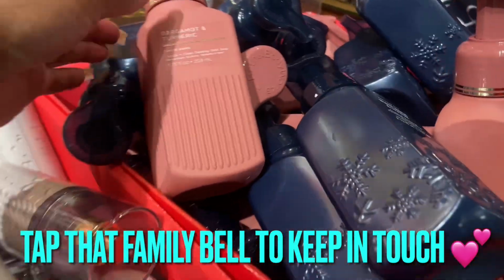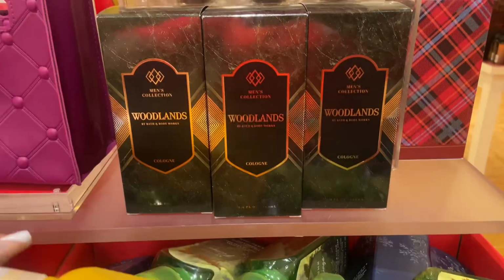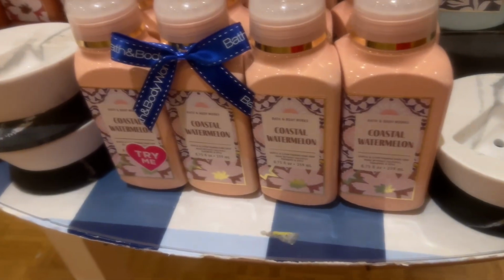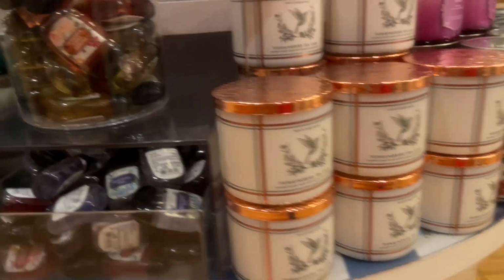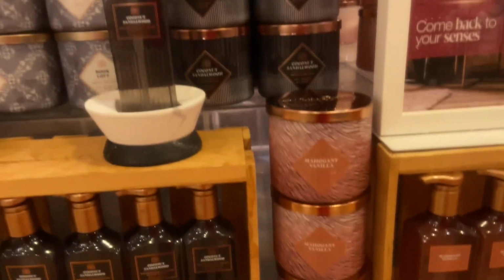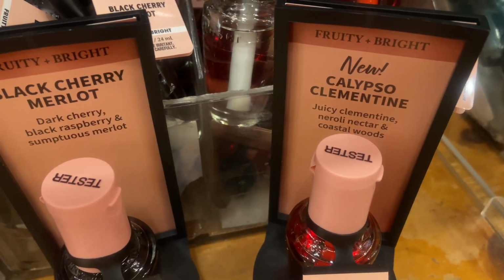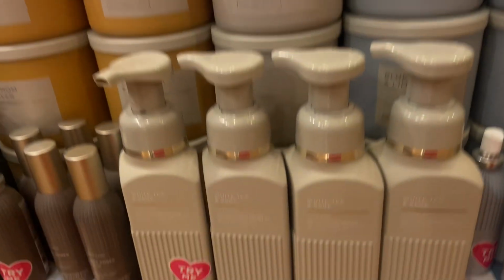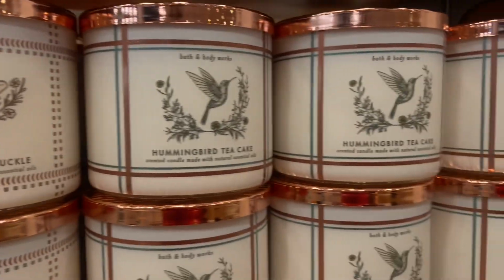Winter 2024 SAS Wrap UP + Spring 1 Floor Set